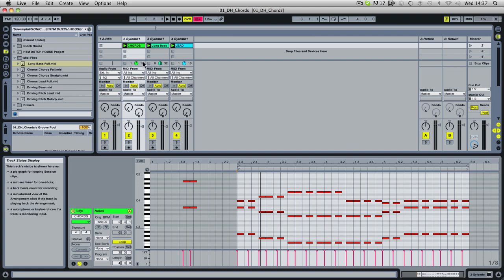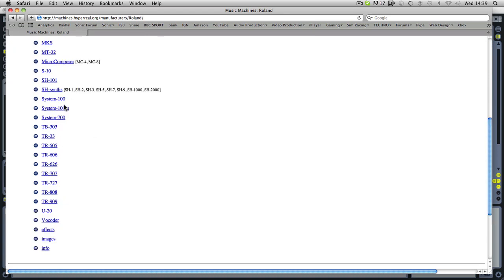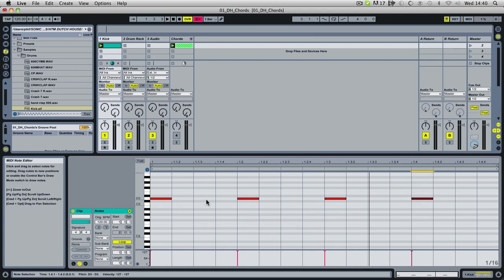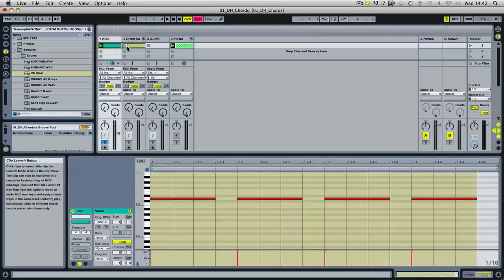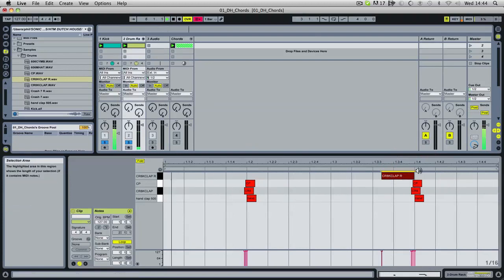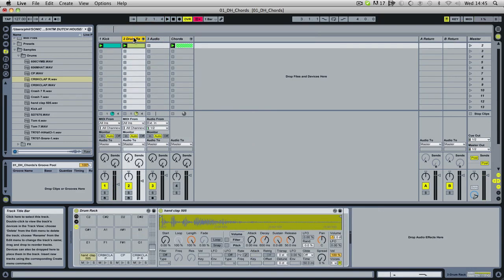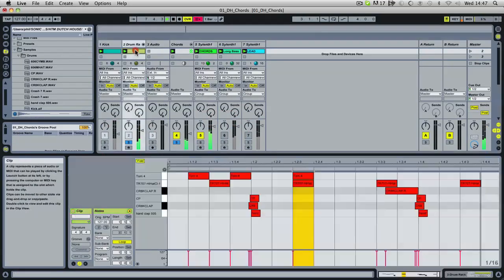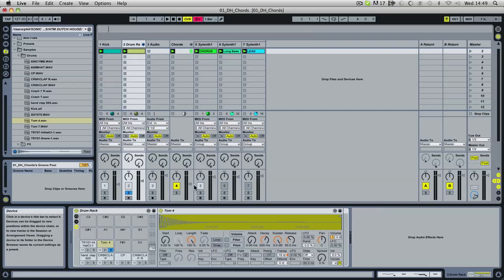Sonic Academy - Dutch House in Ableton Live - Tutorial 2 - Drums